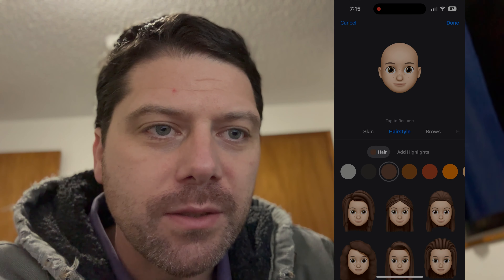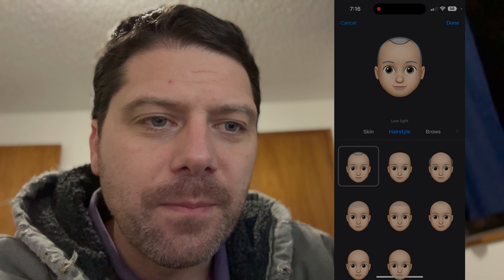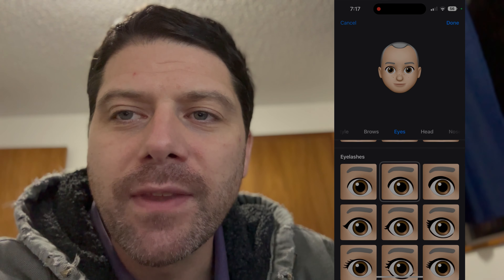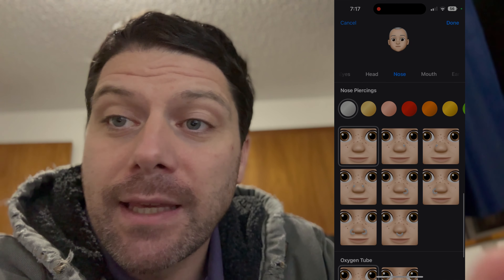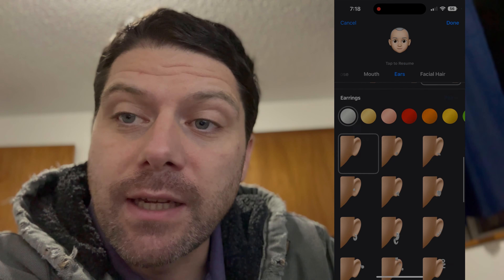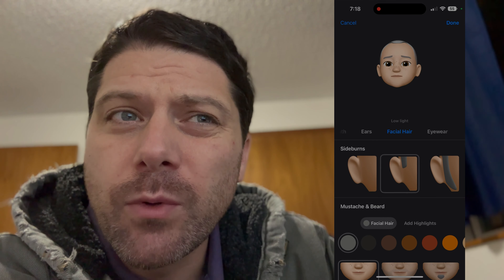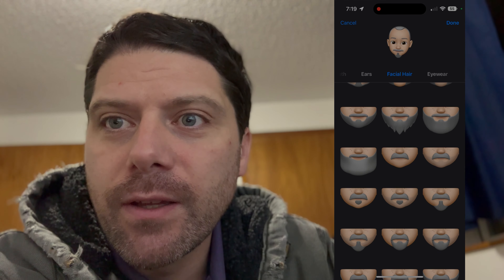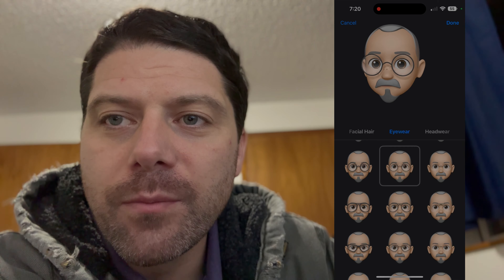How to quickly make a digital cast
Thinking about making some movies using more Apple technology.